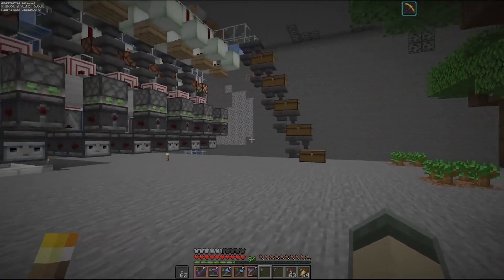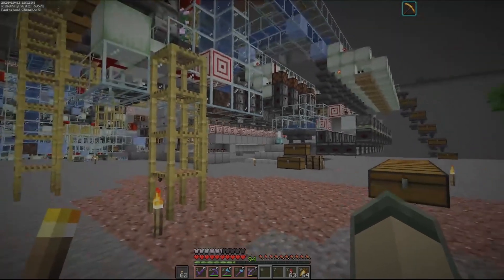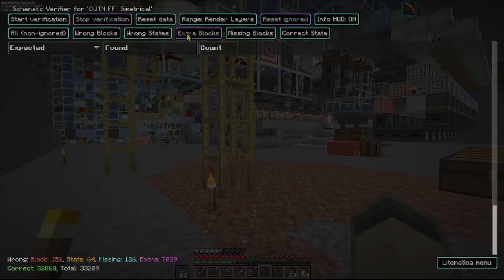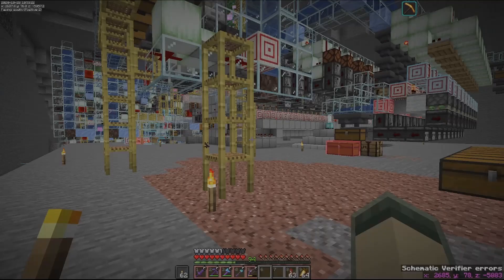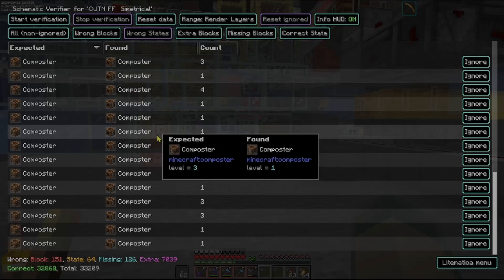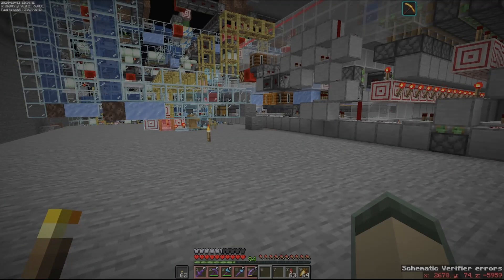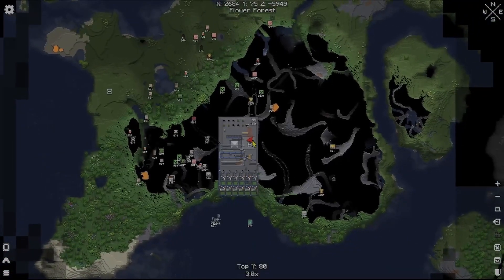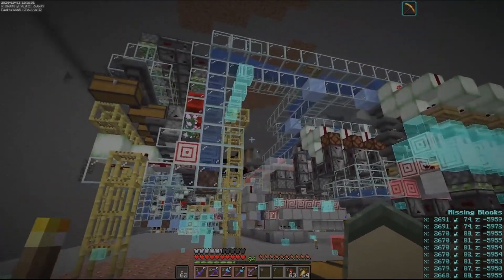Minecraft Litematica schematic verifier